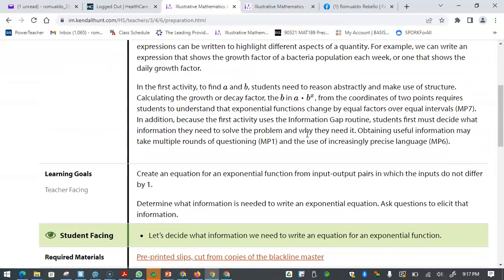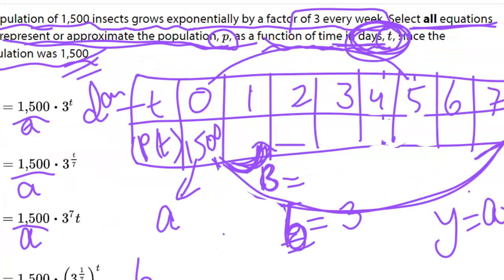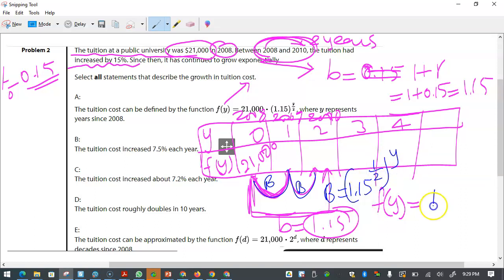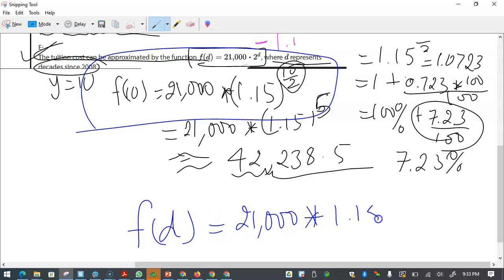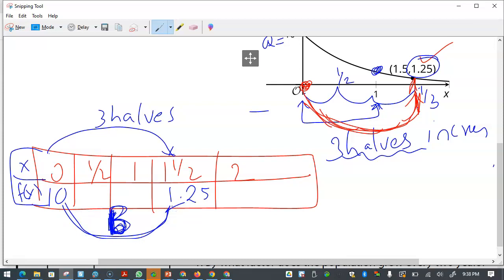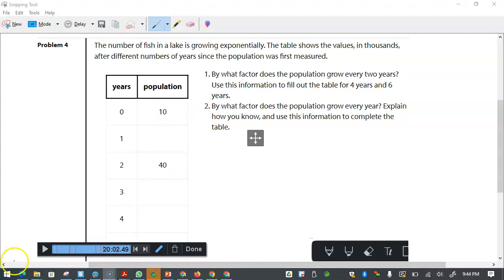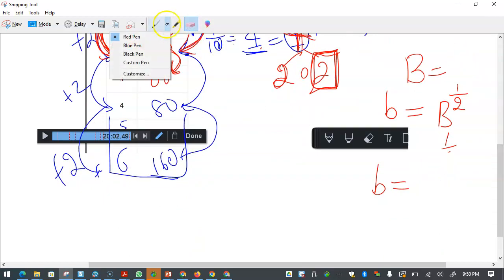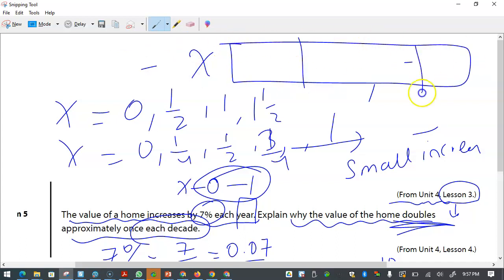Unit 4 Lesson 6 Practice Problems | Algebra 2 | Illustrative Mathematics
This video is  practice problems  on creating  exponential functions from two input-output pairs, even when the input pairs are not one unit apart.(@romualdorebello4629 )